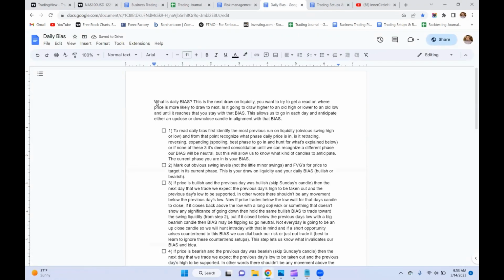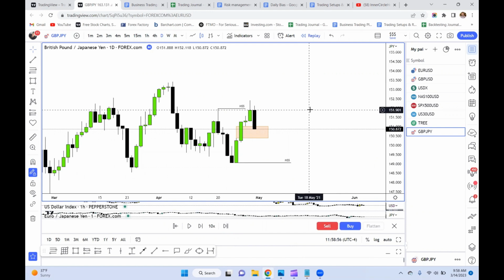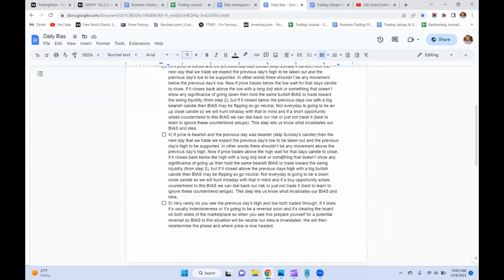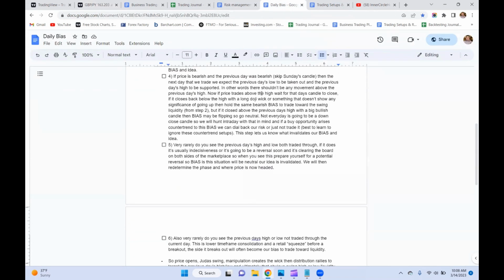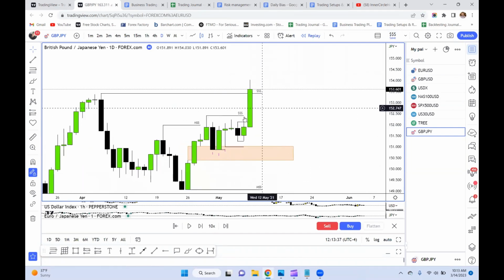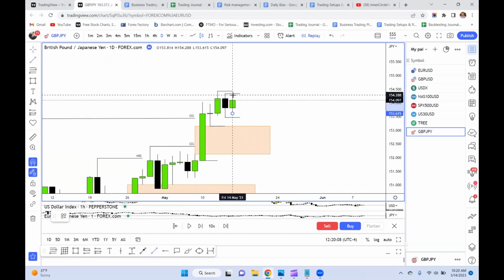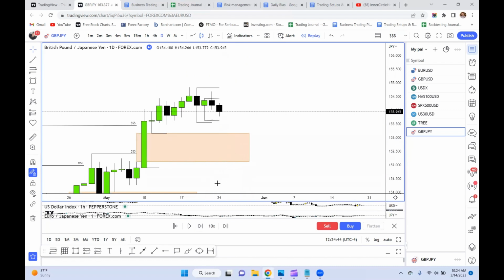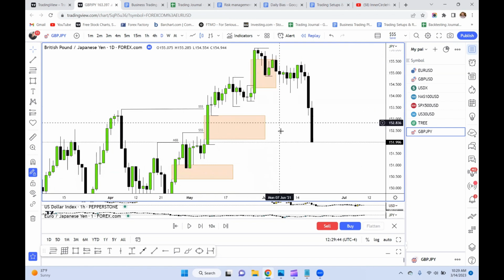Step by Step ICT Daily BIAS Strategy | ICT Concepts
Risk Disclosure. The valuation of futures, stocks and options may fluctuate, and, as a result, clients may lose more than their original investment. The impact of seasonal and geopolitical events is already factored into market prices.